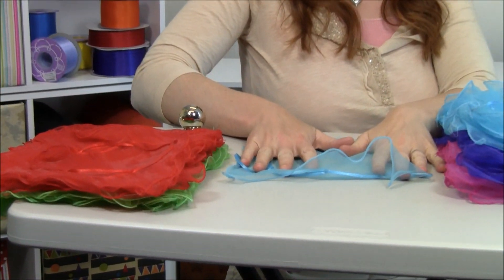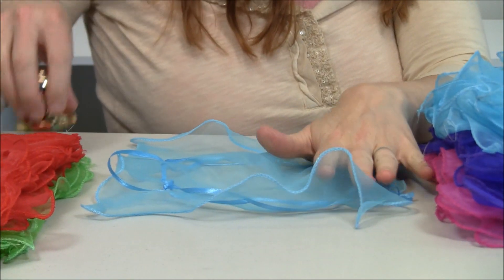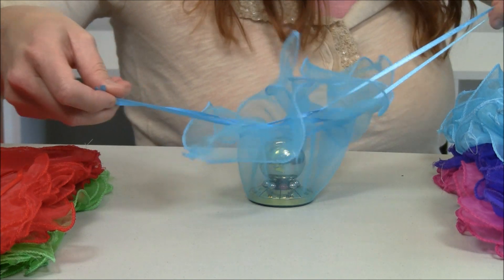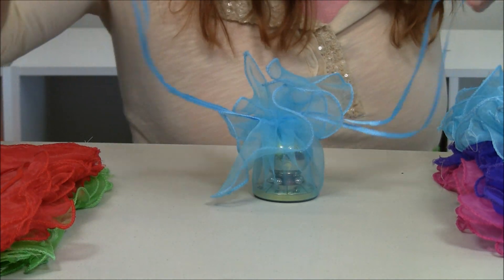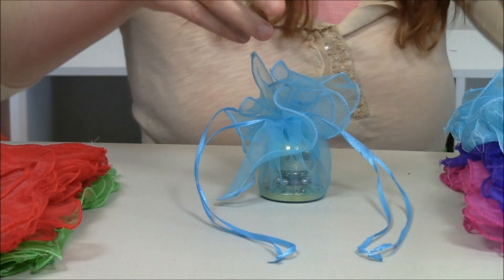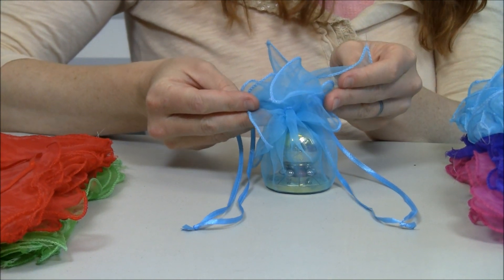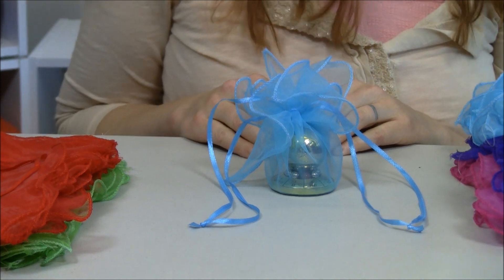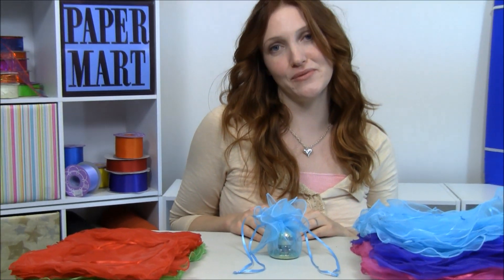Paper Mart's Organza Favor Wraps - Product Demo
This is a product demonstration of Paper Mart's Organza Favor Wraps. These favor wraps are a square of flat organza fabric with a pull string. Place your favor in the center and just pull the ribbon. Presto, you have a beautifully wrapped package complete with satin ribbon and nicely finished edges. Great for favors or any small object needing a quick and stylish wrap.